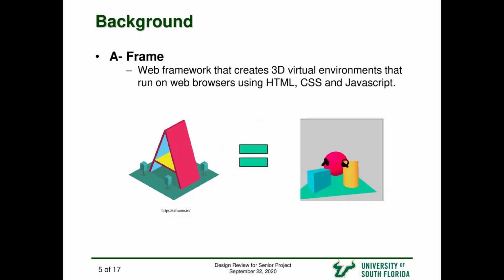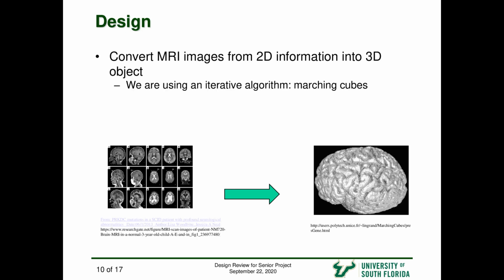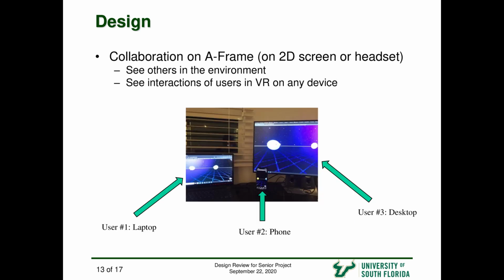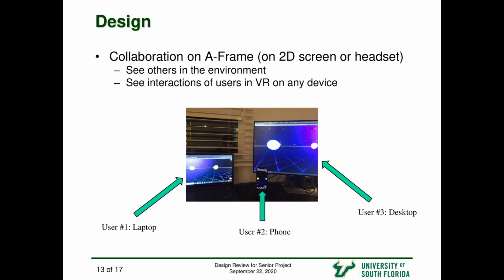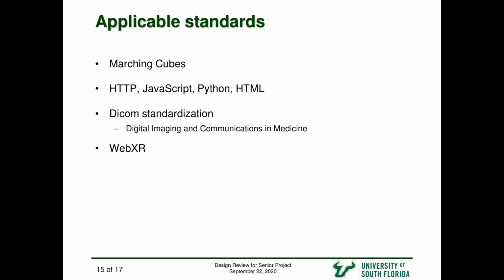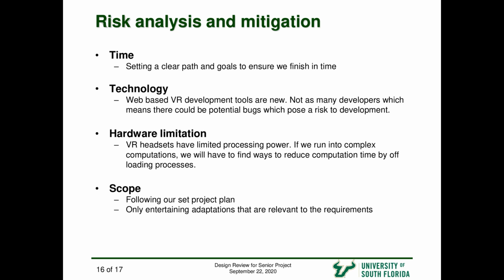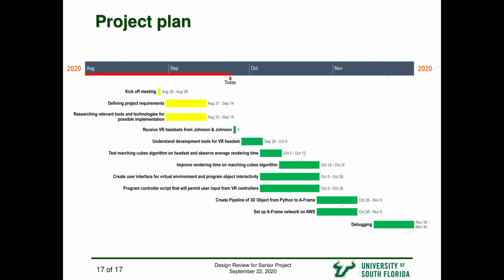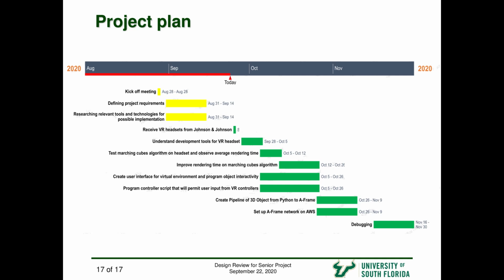Johnson & Johnson Design Presentation